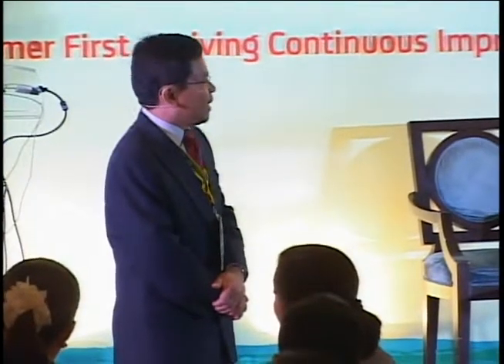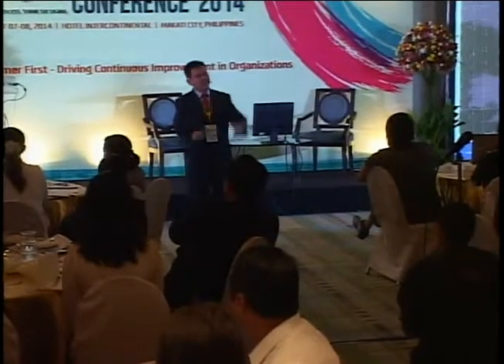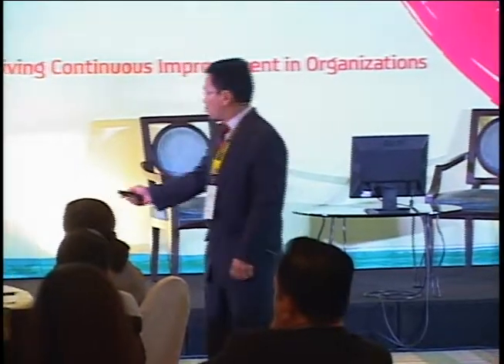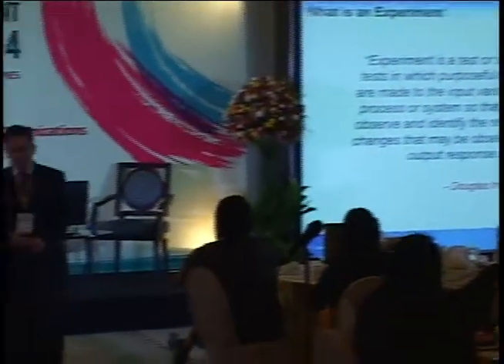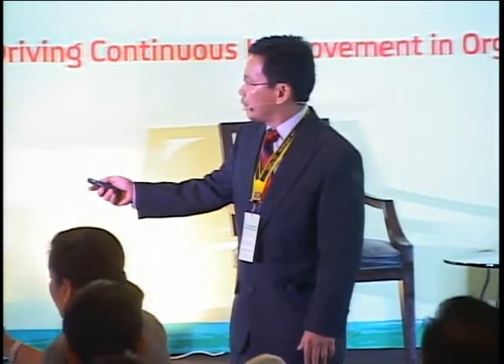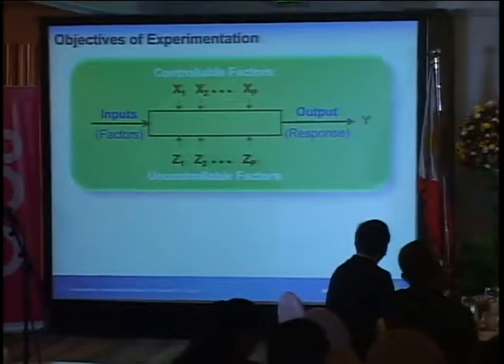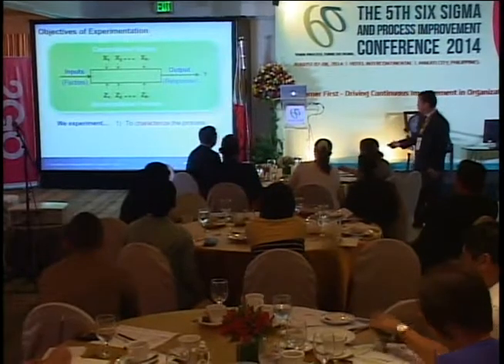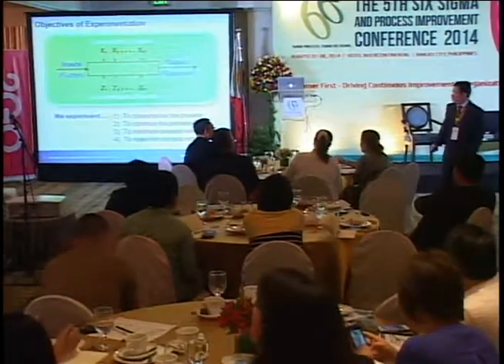Data Analytics: Leveraging Big Data for Six Sigma Design of Experiment (DOE)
Peter T. Awayan
Six Sigma Black Belt, Site Champion
ON Semiconductor Philippines, Inc.

The 5th Six Sigma and Process Improvement Conference 2014